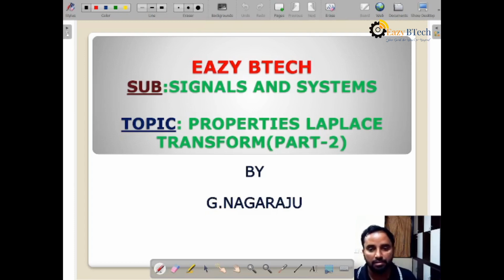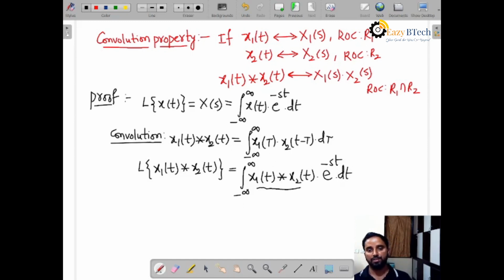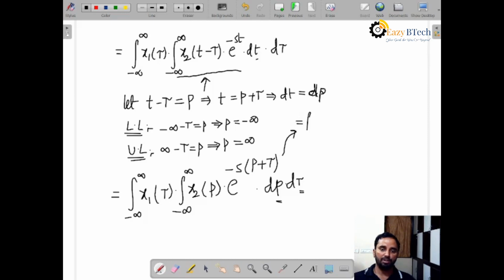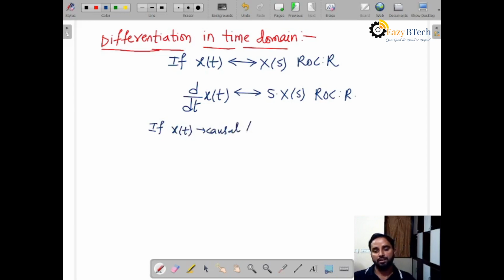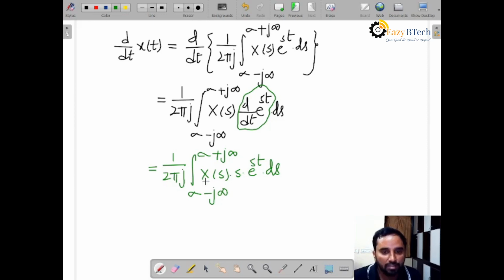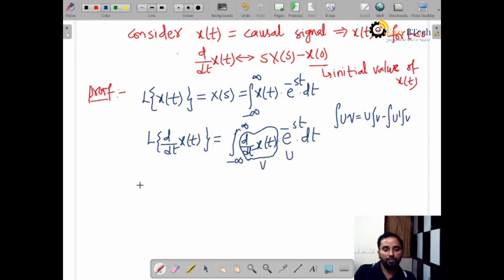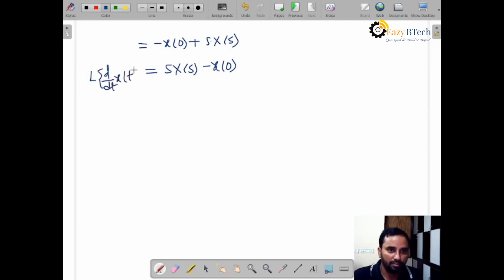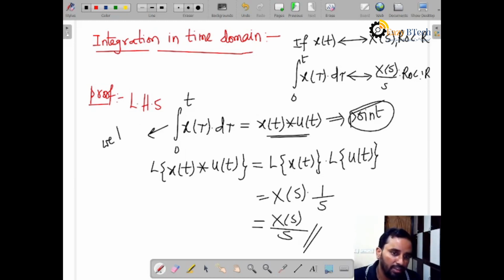LAPLACE TRANSFORM&Z-TRANSFORM || PROPERTIES OF LAPLACE TRANSFORM || LECTURE 46